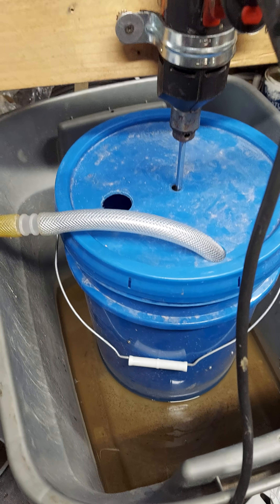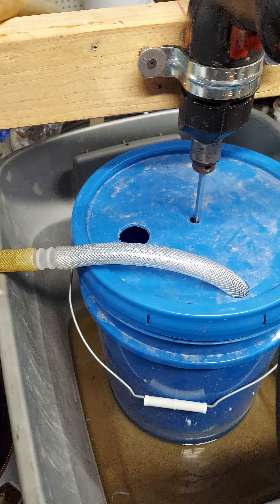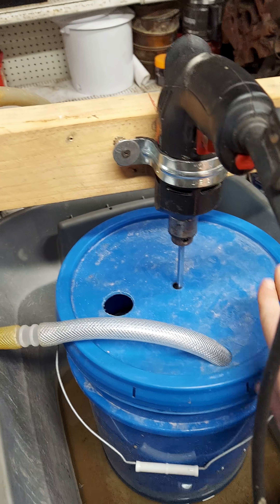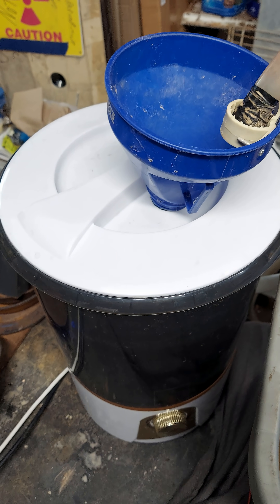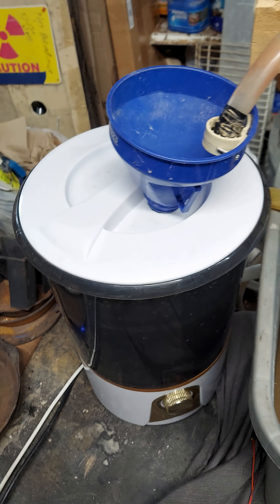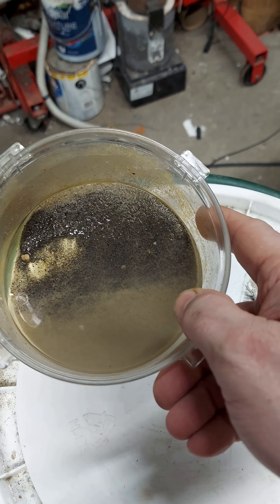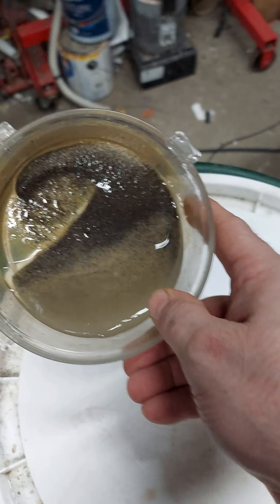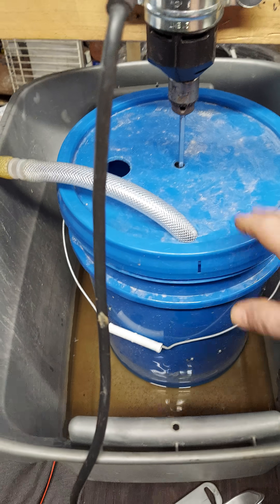The DO2401 and portable washing machine centrifugal force gold concentrator